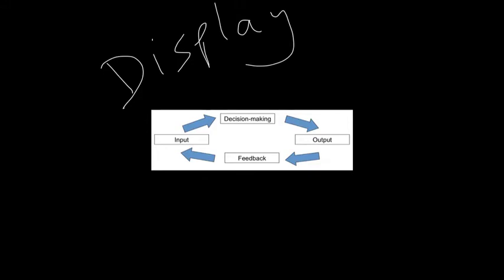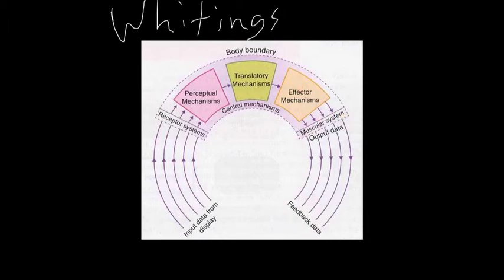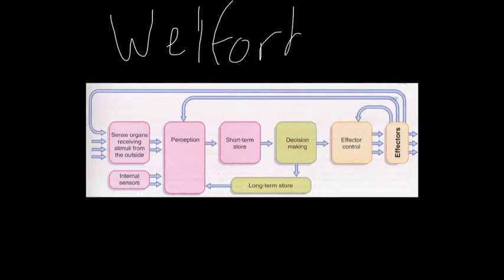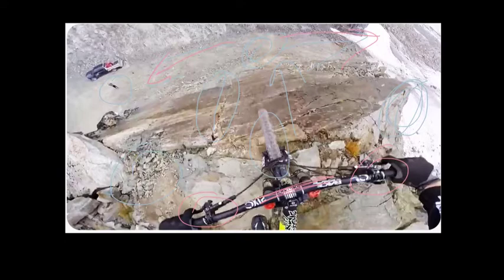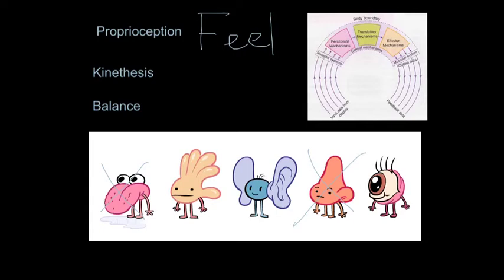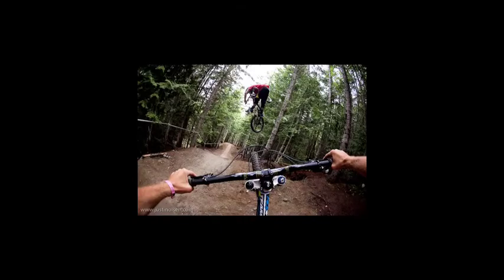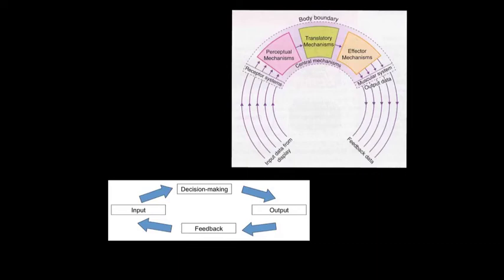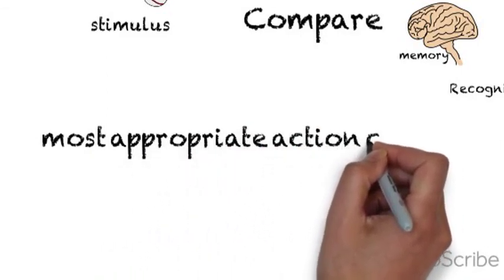AS PE information processing - input